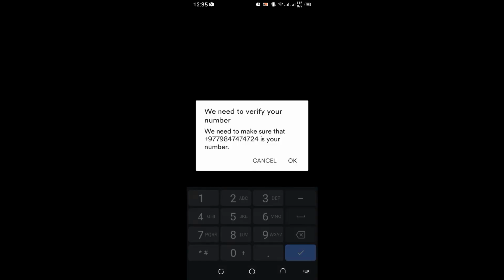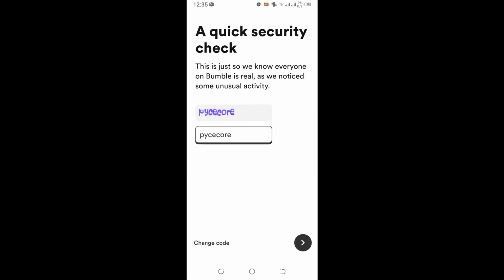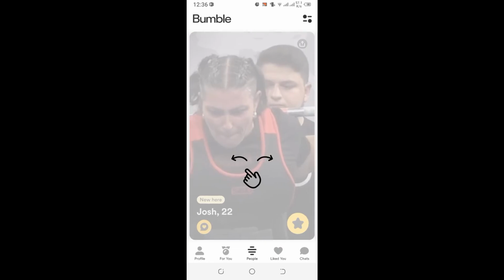How to Sign Into Bumble Account 2024 | Login to Bumble Account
In this video, you'll learn how to sign in to your Bumble account. Follow these steps to access your profile, check your matches, and start chatting with new connections. Watch now to successfully sign in to your Bumble account.